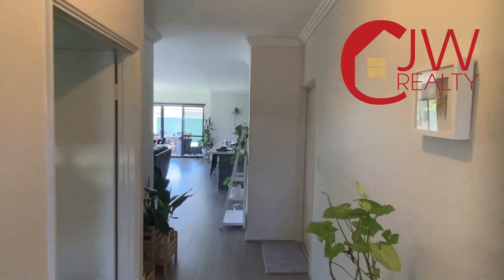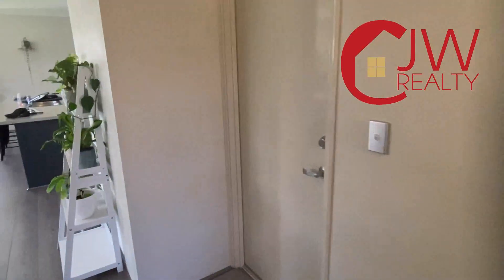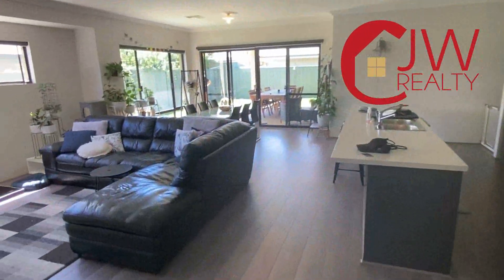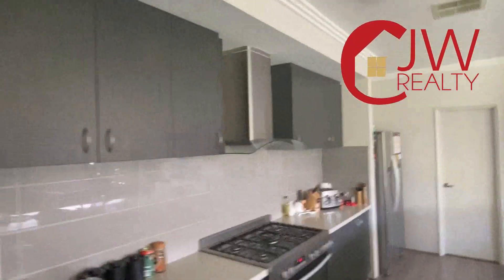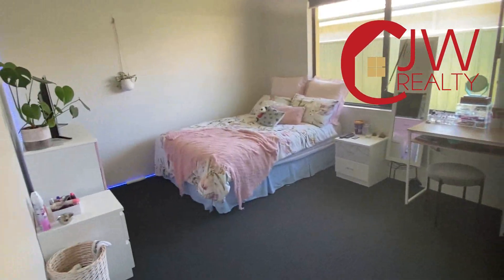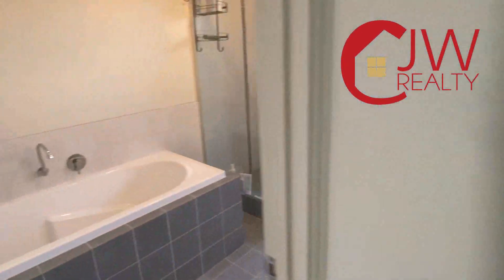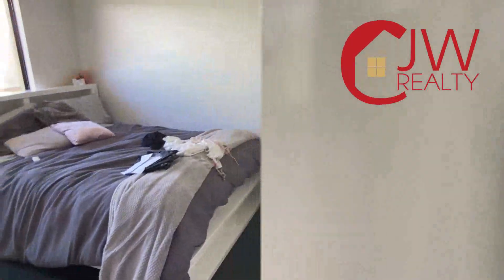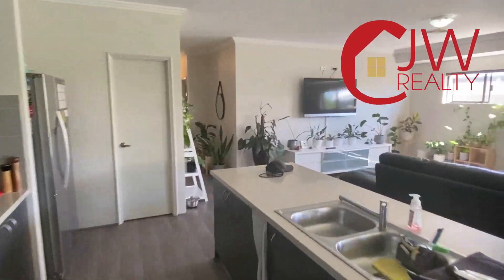Virtual Tour - 13 Parksview Boulevard, Vasse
Luxurious Busselton Family Home!

For an exclusive viewing that will not disappoint, phone Carl Wilde today on 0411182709
Located in the Busselton suburb of Vasse, at the doorstep to the Margaret River Wine Region this 2013 built Scott Park home sure to suit the astute buyer looking for something a little special to call home at below todays replacement cost. A well thought-out floor plan has most occasions catered for, from parking convenience at the front of the home, to entertaining large crowds with a feeling of open space, to peace and respite in the living areas.

A separate theatre room with plenty of space for a modular sit off the open plan living. The large master suite is an escape to a day spa experience in your very own home, boasting a massive walk-in robe, separate deep bath, his and her vanity, large double shower, separate W/C and its own private alfresco!

The home also has queen size minor bedrooms with built in robes, spacious laundry with heaps of storage space, ducted reverse cycle air-conditioning, established reticulated gardens/lawns and much more. Located close to schools, new shopping village and restaurants, this home will suit a wide range of buyers.

If you can see yourself calling this home your own for more information or contact Carl Wilde for your private viewing on 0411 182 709 today.

Other highlights of this home include:

- 4 Bedroom 2 Bathroom 2013 Built home
- 32 Course extra high ceilings.
- Ducted reverse-cycle Samsung air-conditioning throughout home
- Open & spacious, light filled living and north facing entertaining areas
- Beautiful portico entrance
- Spacious separate theatre room
- Gourmet kitchen with stone benches, 900mm stainless steel appliances, huge amount of bench and cupboard space, double fridge freezer space
- Generous master bedroom with walk-in robe and deluxe ensuite .
- Bedroom 2 is queen sized with built-in robes
- Bedroom 3 and 4 is queen sized with BIR also
- Good sized activity with TV point
- Second bathroom with shower and bath with separate WC
- Generous laundry with plenty of bench space
- Open & spacious, light filled living and entertaining areas
- Extra high 32 Course High ceilings to open plan living
- Extra height in double garage
- Beautifully manicured lawns and established gardens reticulated off mains
- Exposed aggregate drive and entertaining area overlooking the picturesque yard
- Could also double as the perfect AirBnB
- NBN connected

Location Features:

- 1200 metres away approx from Cape Naturaliste College
- 450 metres away approx from Vasse Primary School
- 1 minutes drive away from the new McDonald's Vasse
- 11 minutes drive approx the heart of the Busselton CBD
- 3 minute drive away approx from Abbey Beach Boat Ramp
- 20 minute drive away approx from the Margaret River Wine Region